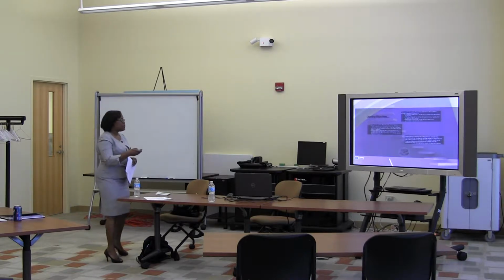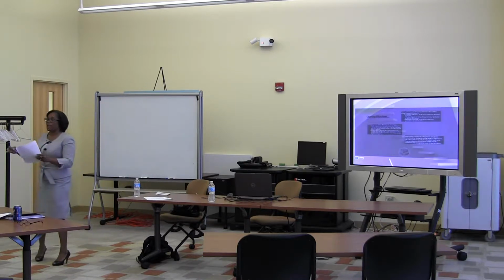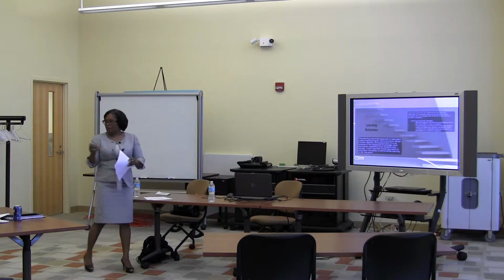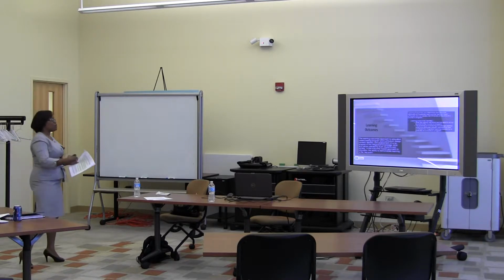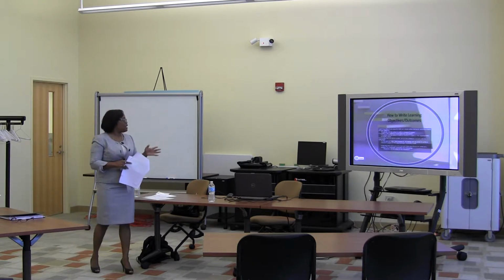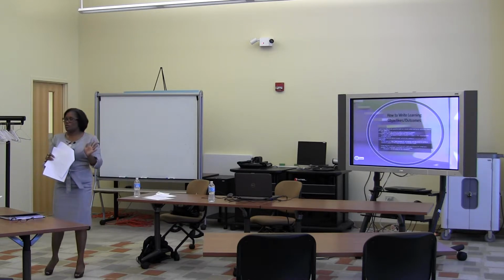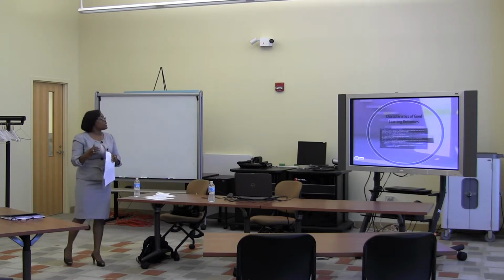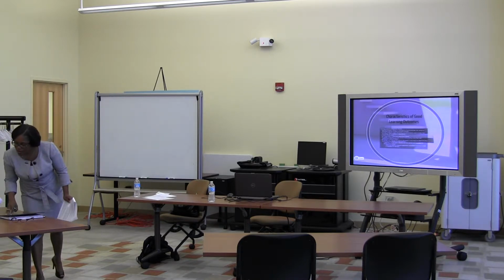CTRE Syllabus Workshop Part II: Learning Outcomes and Assessments (1 of 3)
Presenters: Dr. Bernard Rowan and Dr. Quintella Bounds

Chicago State University
Center for Teaching and Research Excellence